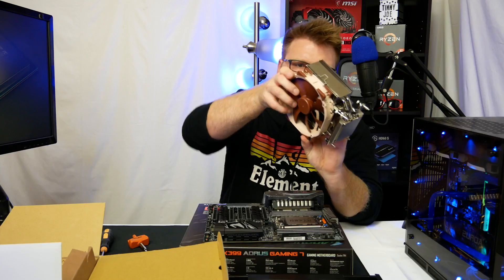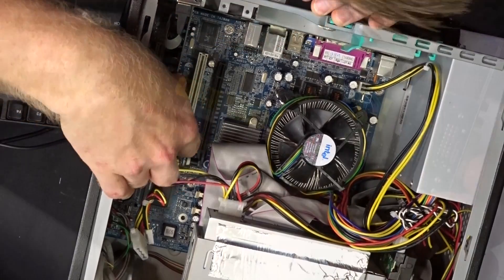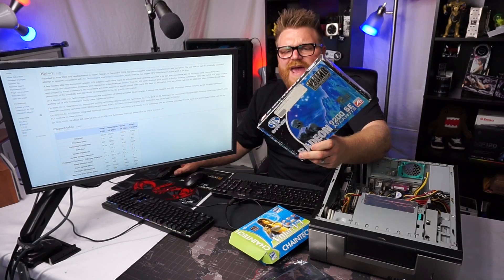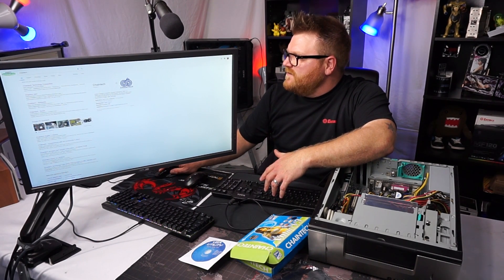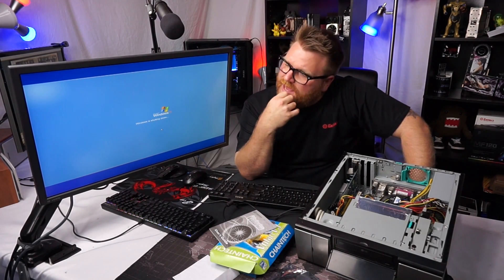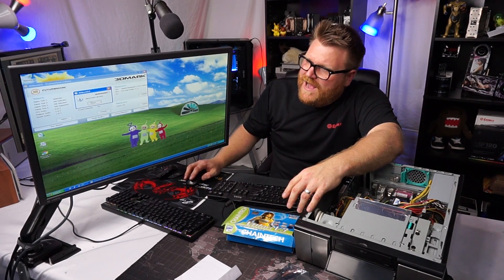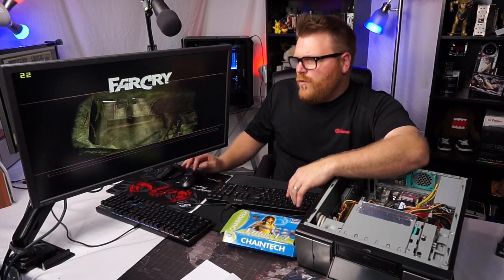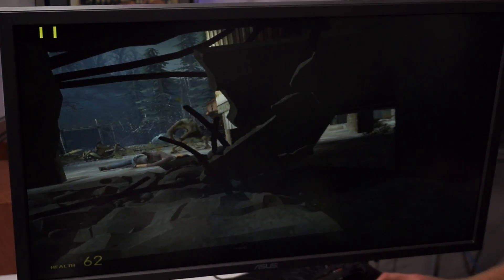A Graphics Card NOT Made By Nvidia Or AMD?!?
Today we have a long look back 15 years to a time when AMD/ATI and Nvidia were not the only GPU makers. The Chaintech XGI Volari V3 is a budget graphics card from a start up GPU maker that folded almost as fast as it hit the market.